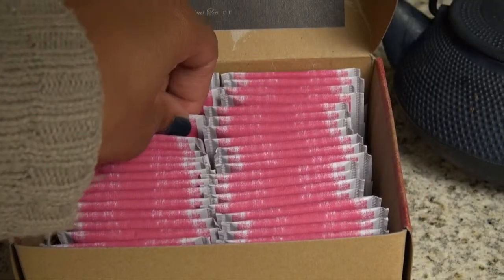Review: Your Tea Tiny Tea Tox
This is a review that I did for an old channel that helped jump start my weight loss journey. Six months ago I turned my life around and began to focus on my health and fitness. It is not a miracle tea, and it did not help me loose significant weight, but it did help inspire me to get the ball rolling.